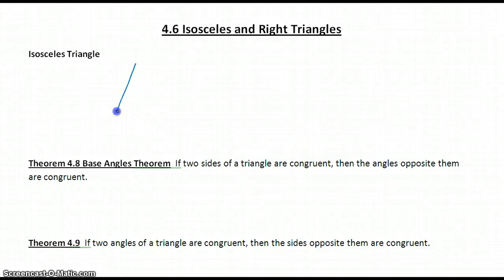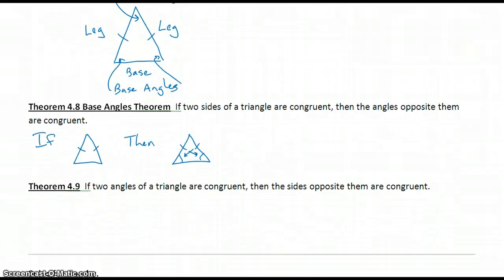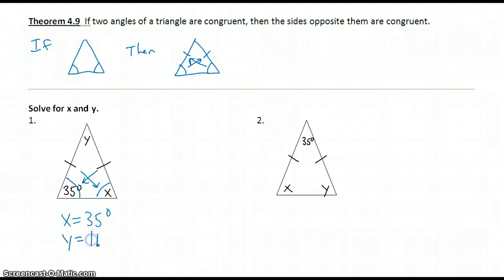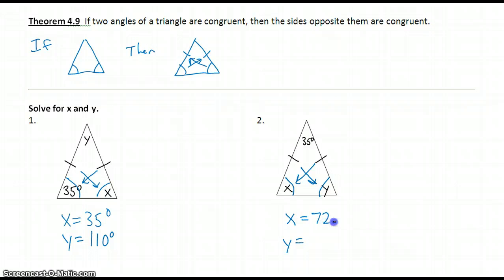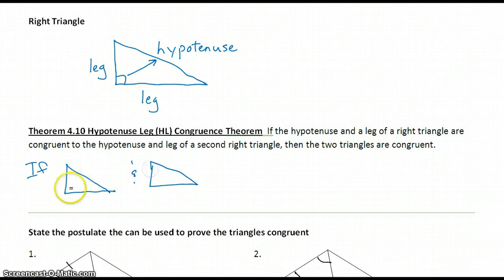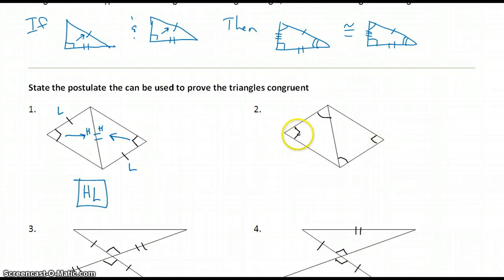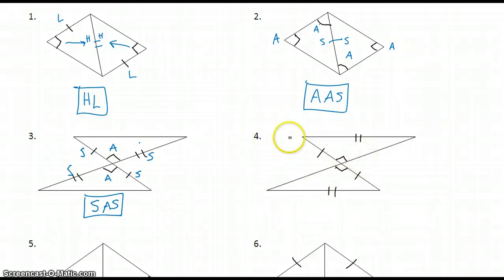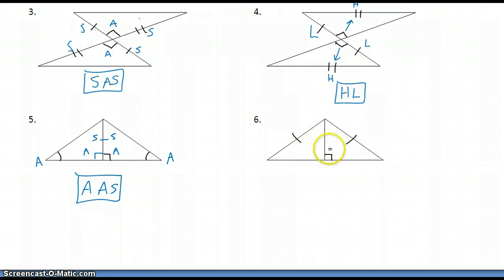4.6 Isosceles and Right Triangles